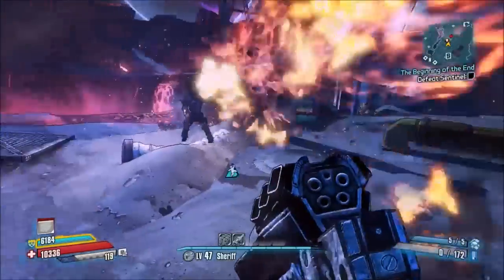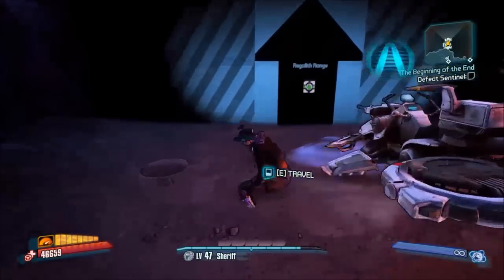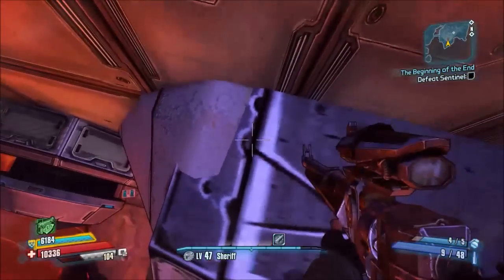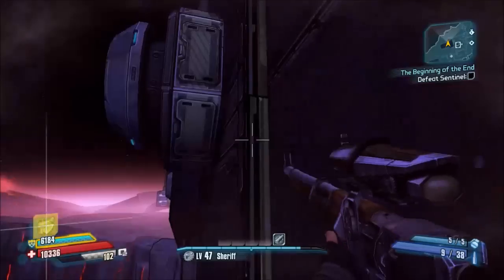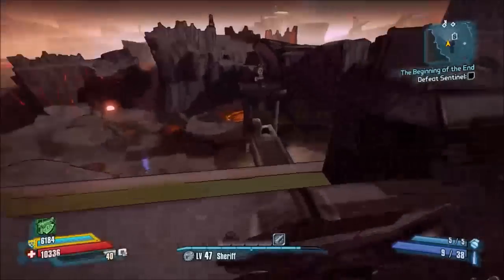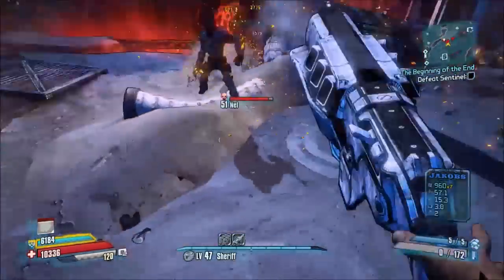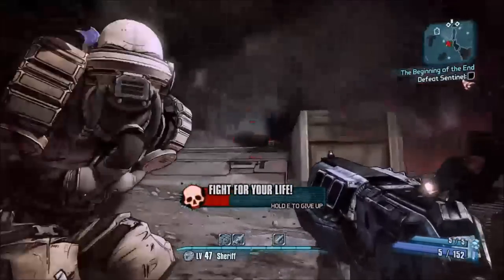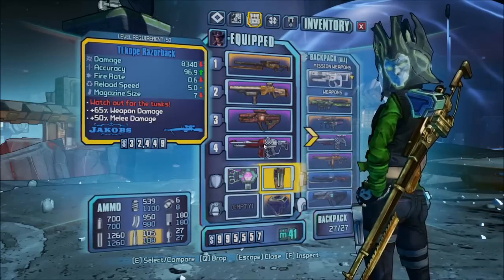Borderlands The Pre Sequel: Secret Boss- Nel! Guide and Legendary Sniper Drop!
Here's a video detailing another secret raid boss in Borderlands The Pre Sequel! The mission to unlock this is located in Regolith Ridge before you get to the outcropping of buildings.